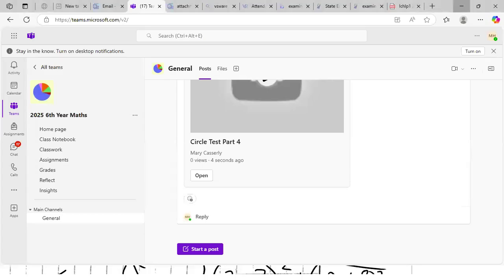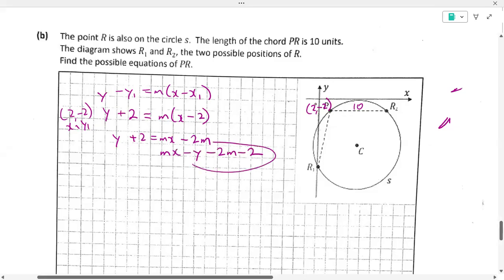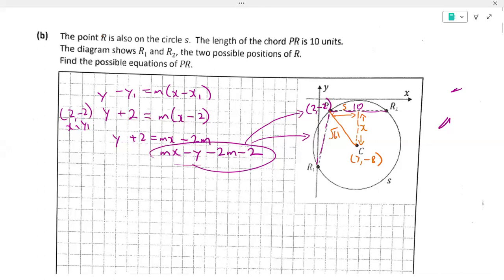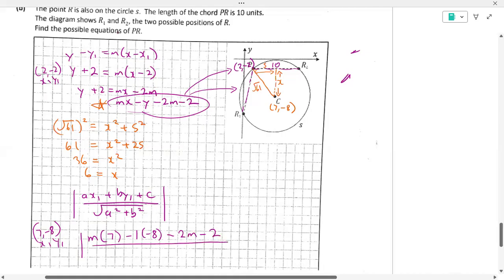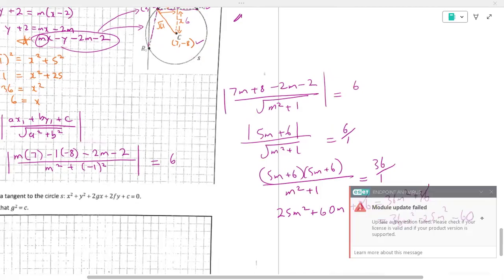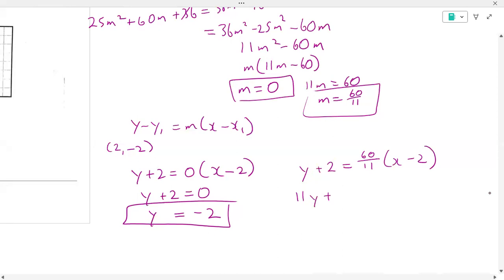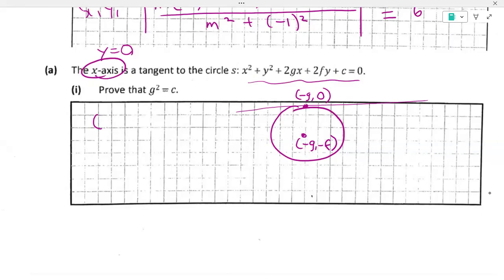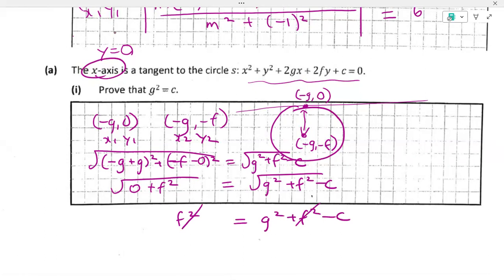Circle Test Part 5 (Last Part)